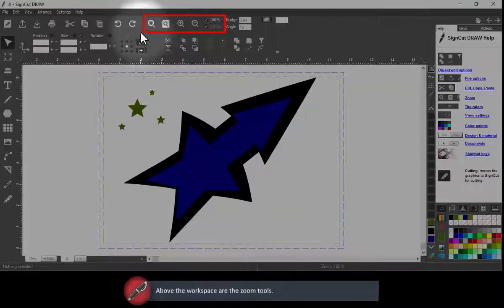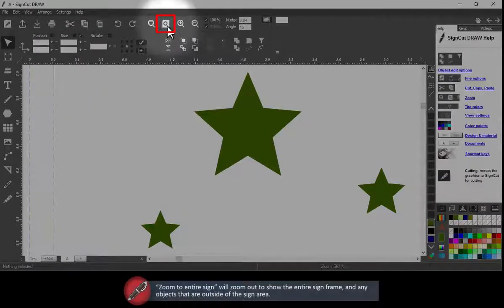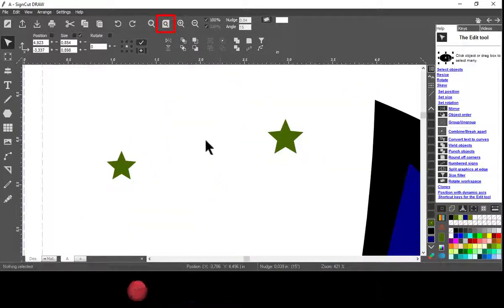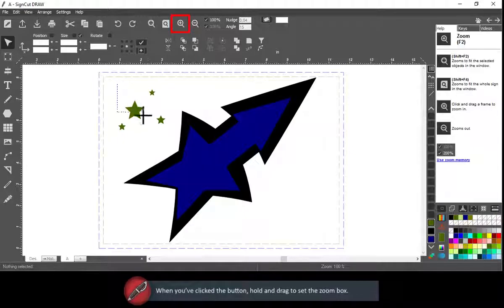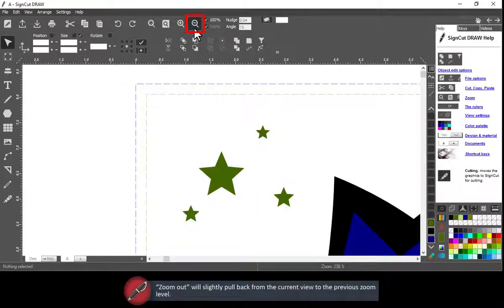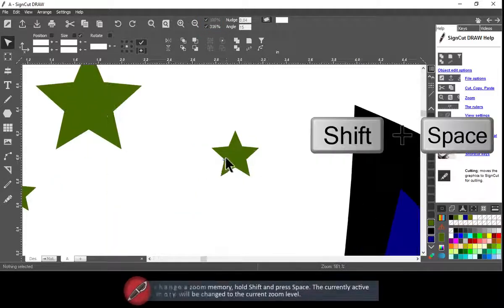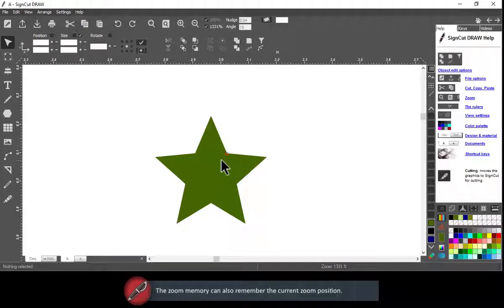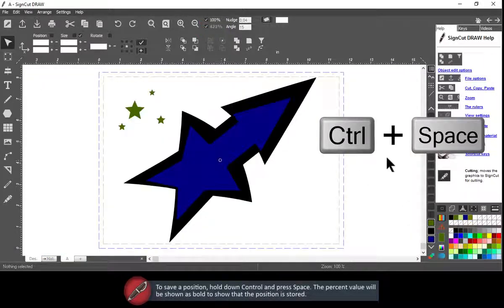Zoom tools - SignCut Draw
Learn how to use the zoom tools in SignCut Draw!